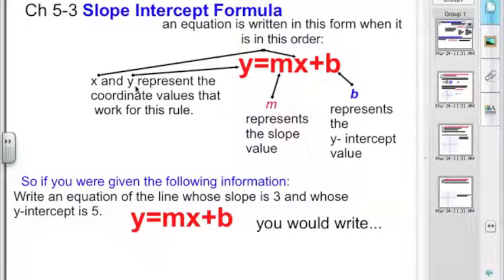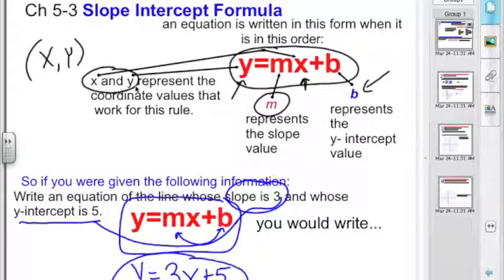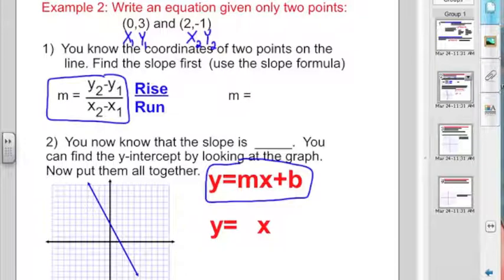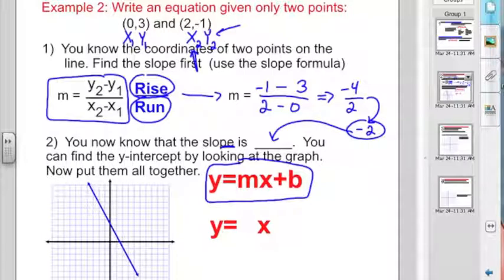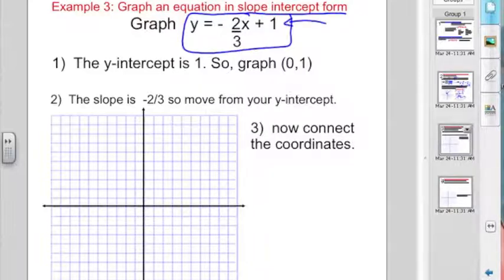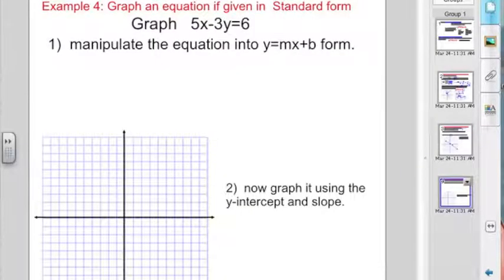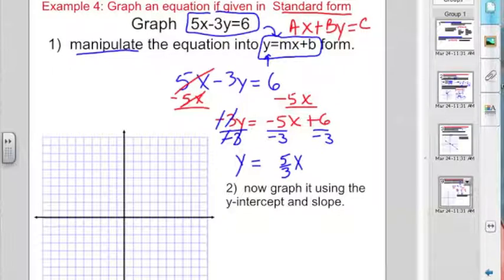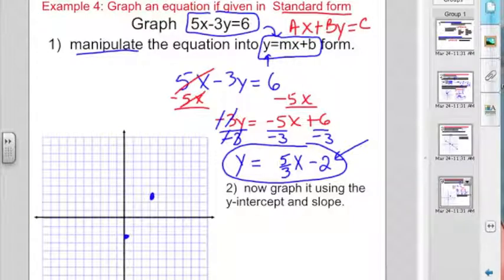CH 5-3 Slope intercept form (new)